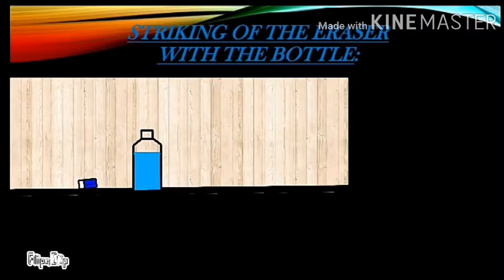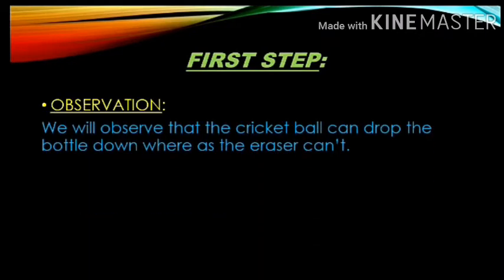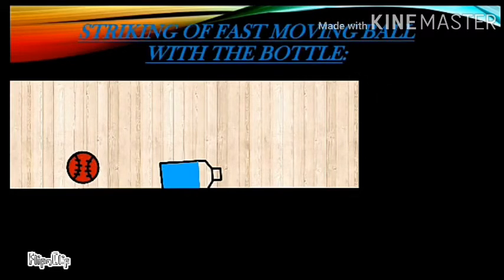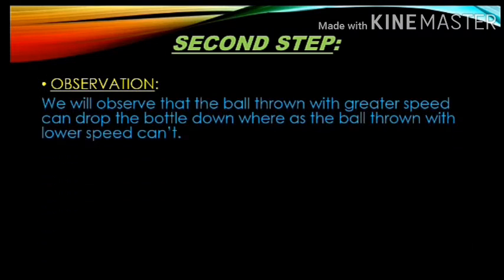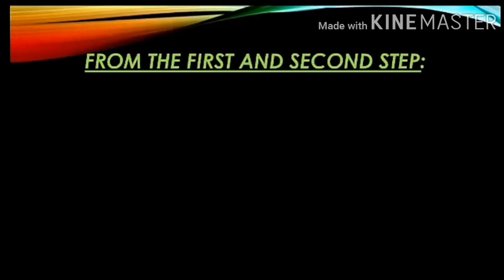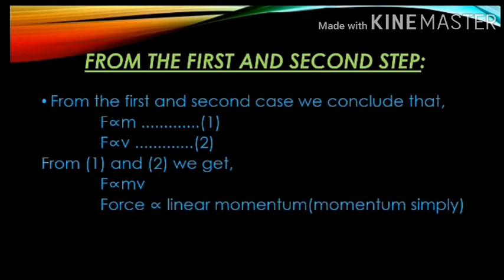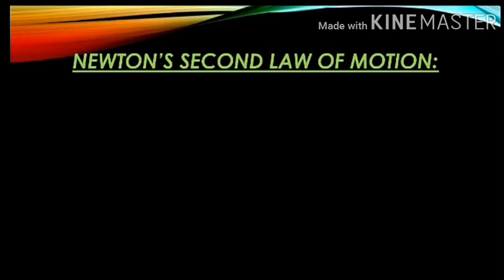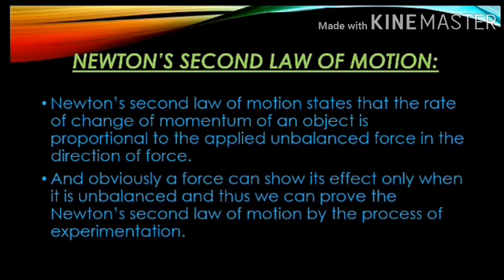Proving NEWTON'S second law of motion by experimentation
This video is based on experimental proof of “NEWTON’S SECOND LAW OF MOTION THAT IS THE LAW OF PROPORTIONALITY OF LINEAR MOMENTUM”.

This is very easy to observe because it is based on simple incidents of our daily life.

This experimental theoretical proof is simplest and easily understandable.

This is mainly created for school students those are in class 8, 9 and 10. It is also for Youngers and elders, because it is based on simple physics observed by us in our day to day life.

CHANNEL DESCRIPTION:
The channel "SCIENCE AND INNOVATION" is created for sharing many thoughts, techniques and projects related to theories, discoveries, inventions, experiments, proves, logics, approach to solving problems, procedure and generality equations related to science and mathematics. Especially it is made for "INNOVATIVE IDEAS RELATED TO SCIENCE".